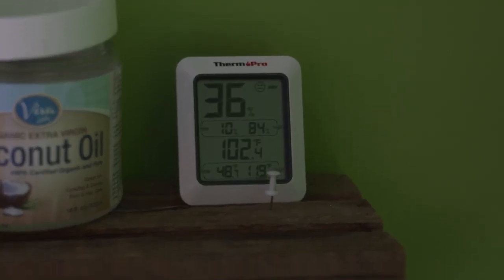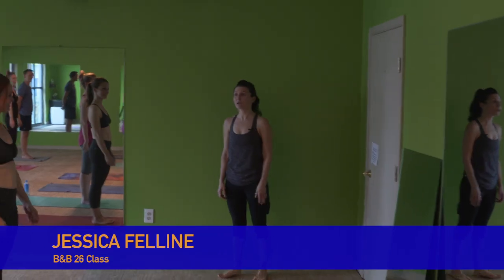Foundations Island Yoga - 3 Yoga Classes In Action (Queen Anne's County)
Follow Bruce to Foundations Island Yoga and watch as he attempts to complete three Yoga classes in one session. Spoiler Alert - he and the camera man get their butts kicked. Feel free to laugh at his failure.

to see the latest Queen Anne's County Meetings
And if you have cable, watch us on Atlantic Broadband Channel 7